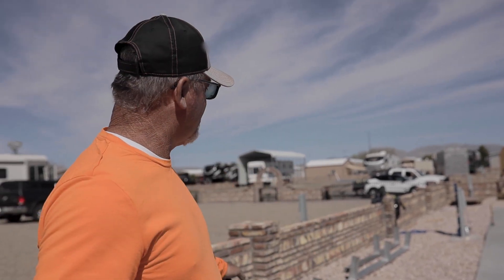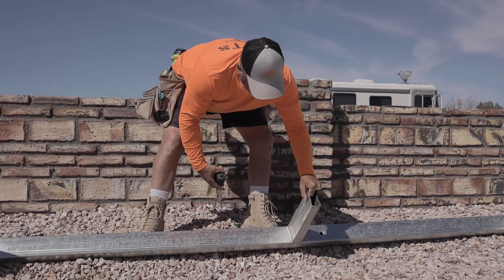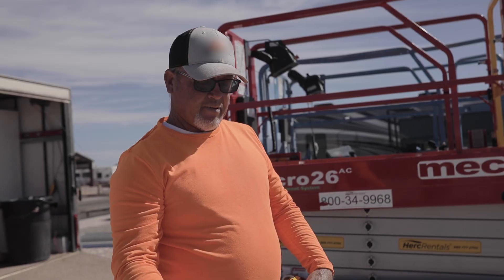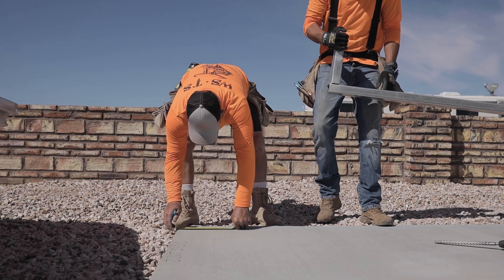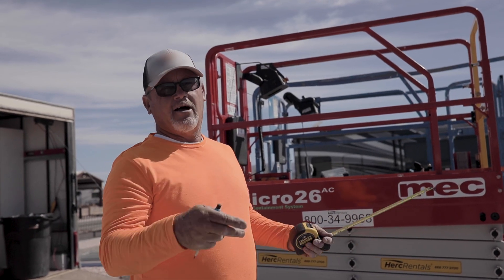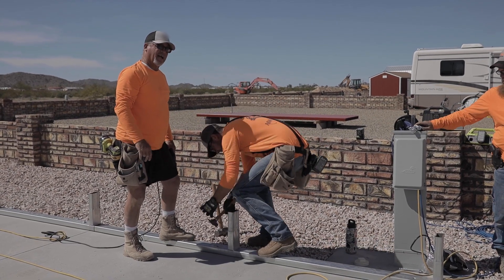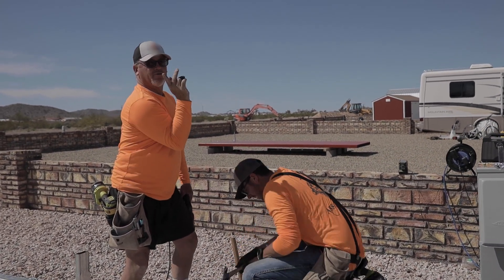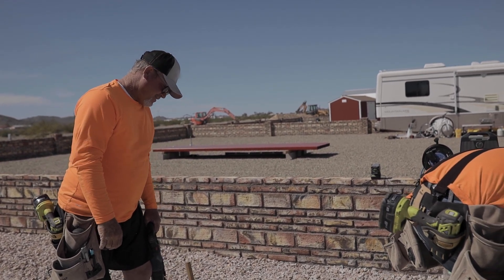How-To Build a VersaTube: Anchoring the Base Rails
Randy is an expert at building VersaTube structures. This is a step-by-step series showing us how to build a VersaTube RV Carport.

In this video, he shows how to plum and line the base rails and anchor them into your concrete foundation properly.